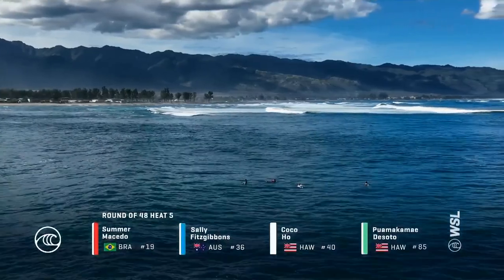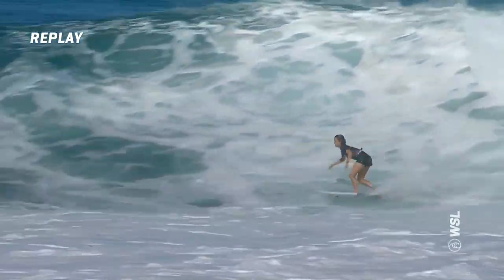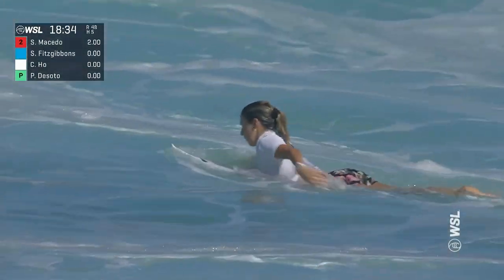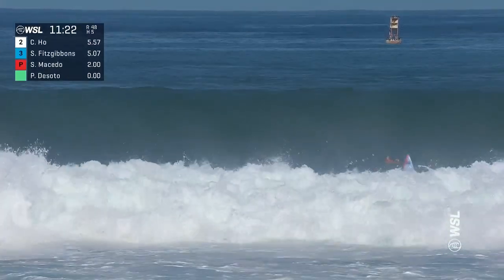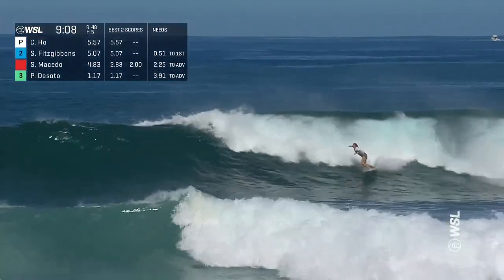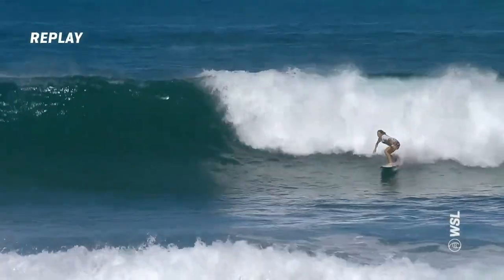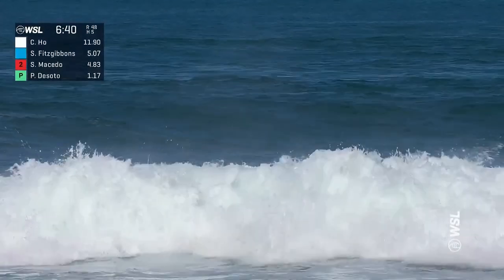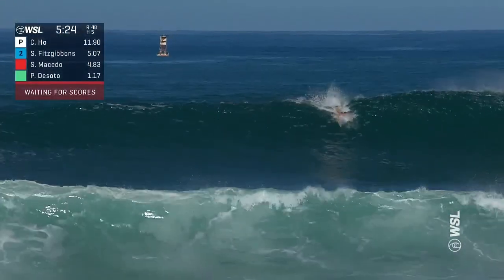S. Fitzgibbons, C. Ho, S. Macedo, P. Desoto | Haleiwa Challenger - Round of 48 Heat Replay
Heat Replay of Sally Fitzgibbons, Coco Ho, Summer Macedo Pukamakamae Desoto Round of 48 at the Haleiwa Challenger, at Home in the Hawaiian Islands

The battle for Championship Tour qualification comes down to this. Seven men's and two women’s spots are still up for grabs when the CT hopefuls square off one last time at iconic Haleiwa. Until then, one question is dominating the North Shore and the entire surf world: who will qualify? Watch the Haleiwa Challenger live November 26 to December 7 on worldsurfleague.com.